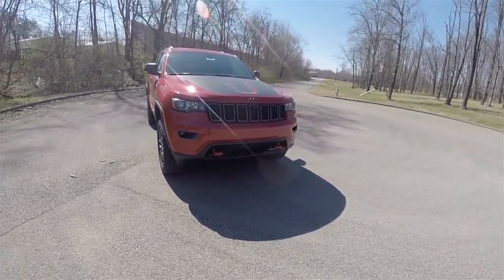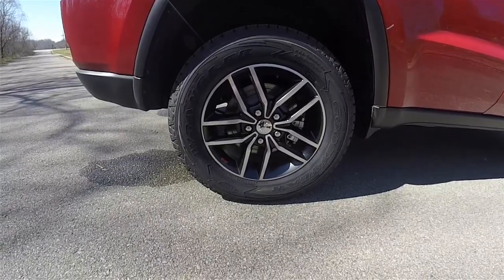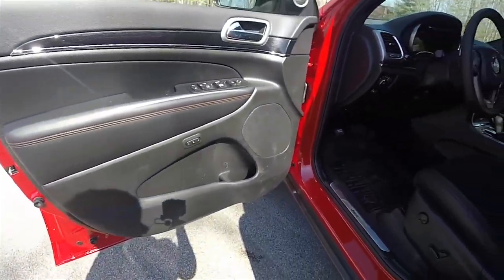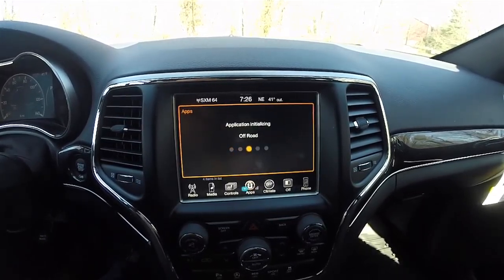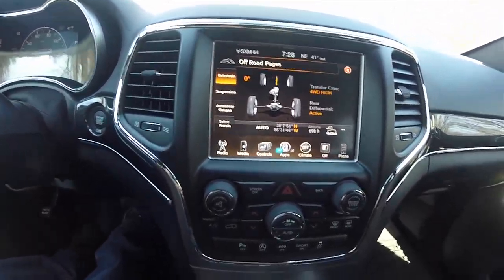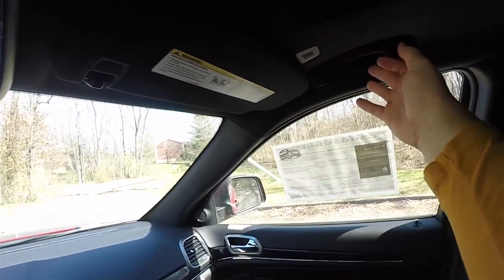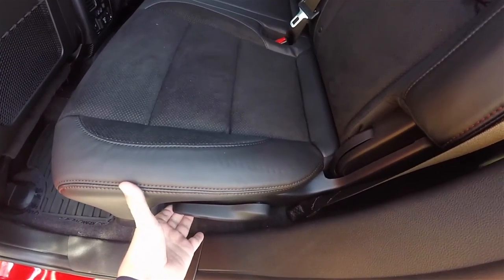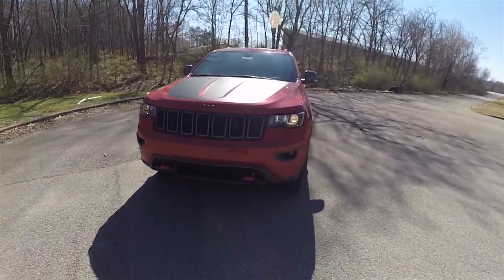2017 Jeep Grand Cherokee Trailhawk 4X4|Walk-Around Video|In-Depth Review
Special thanks and shoutout to Community Chrysler Dodge Jeep RAM in Bloomington, Indiana for allowing me to come out and film this impressive 2017 Jeep Grand Cherokee Trailhawk.

Community Chrysler Dodge Jeep RAM
2300 S. Walnut St.

Base Price:$43,095
Total Price as Shown•:$45,780
* Excludes all factory rebates and incentives

Exterior: Redline 2 Coat Pearl Exterior Paint
Interior: Black/Ruby Red Trailhawk Leather/Suede Seats
Engine: 3.6-Liter V6 24-Valve VVT Engine with ESS
Transmission: 8-Speed Paddle-Shift Automatic

FUNCTIONAL/SAFETY FEATURES
Quadra-Trac II® 4WD System
Quadra-Lift™ Air Suspension
Selec-Terrain™ System
Electronic Rear Limited-Slip Differential
Normal Duty Suspension
Selec-Speed™ Control
ParkView™ Rear Back-Up Camera
Keyless Enter-N-Go™

INTERIOR FEATURES
Steering Wheel Mounted Shift Levers
506-Watt Amplifier
Uconnect® Voice Command with Bluetooth®
SiriusXM® Sat Radio w/ 1-Yr Radio Subscription
8.4-Inch Touchscreen Display
Uconnect® 8.4
Uconnect® Access 6-Mo Trial
9 Amplified Speakers with Subwoofer
Integrated Voice Command with Bluetooth®
Instrument Cluster with Off-Road Display Pages
8-Way Power Driver / Passenger Seats with Memory
7.0-Inch LCD Instrument Cluster with Tachometer

EXTERIOR FEATURES
18-Inch x 8.0-Inch Off Road Aluminum Wheels
265/60R18 BSW All Season All Terrain Tires
Red Tow Hooks
Black Hood Decal
Halogen Quad Headlamps
Premium Fog Lamps
Neutral Gray Roof Rack
Underbody Skid Plate
Power Liftgate
Power Folding Multi-Function Mirrors

OPTIONAL EQUIPMENT
Customer Preferred Package 23J
Power Sunroof